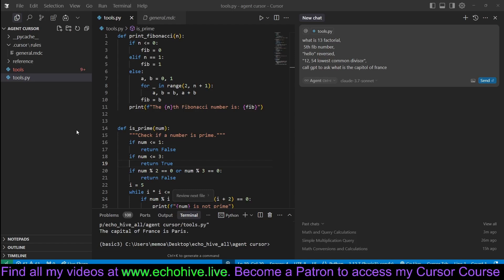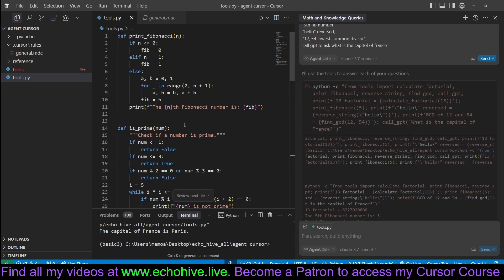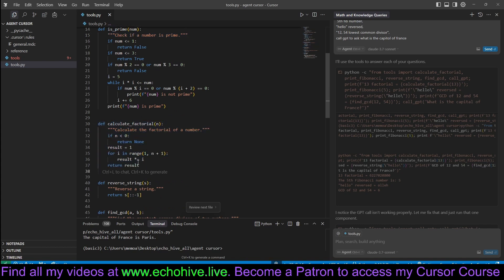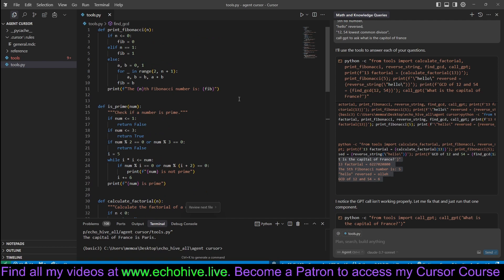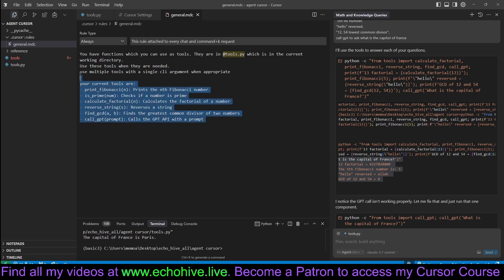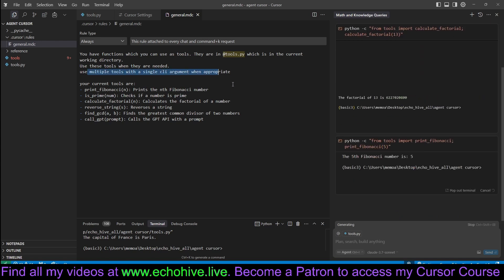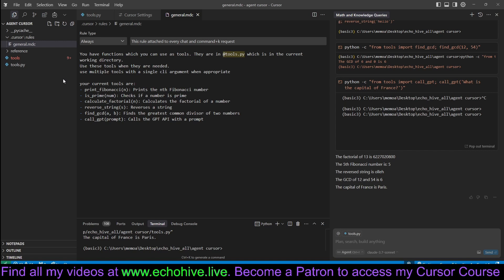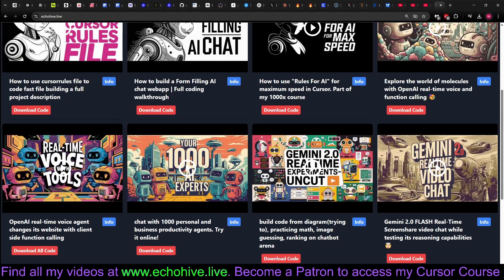Give Cursor any TOOLS you like without needing MCPs